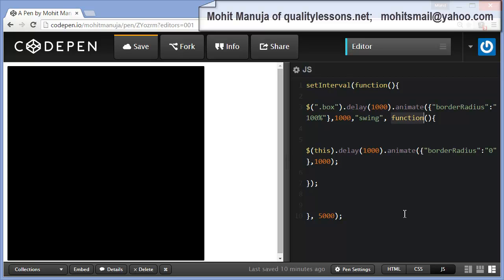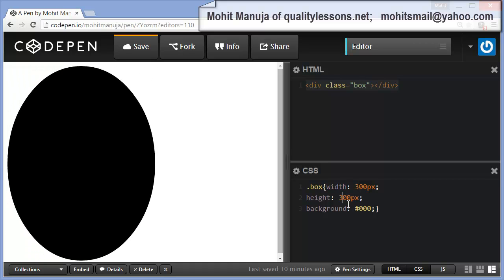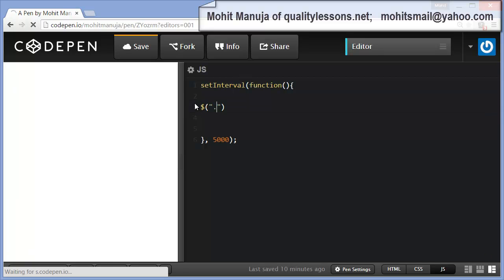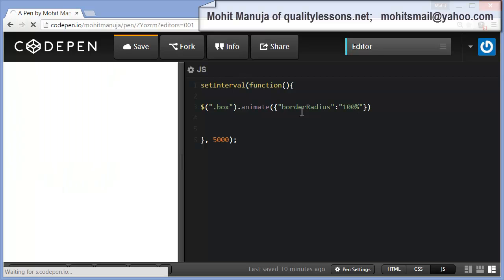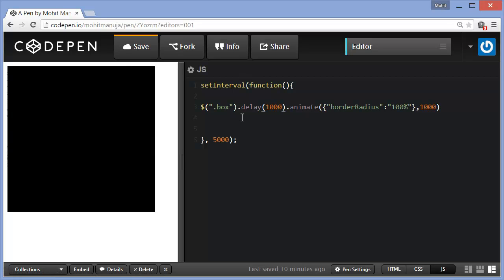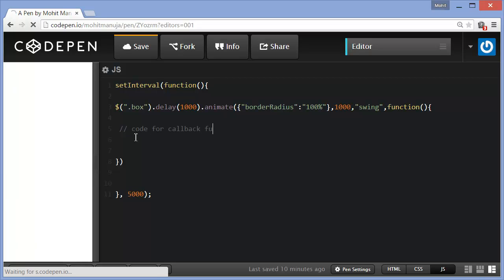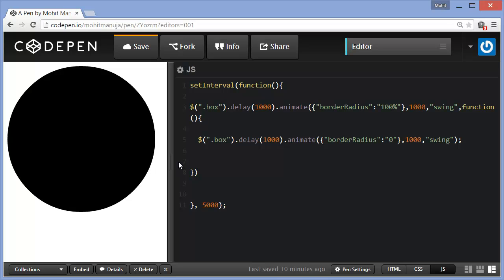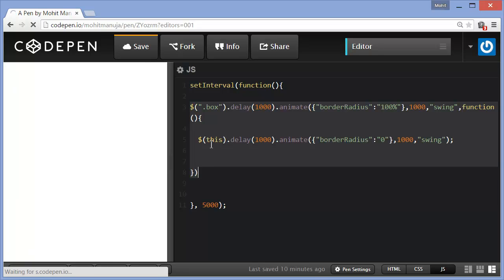setInterval and animate methods of JQuery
here we set a infinite loop for an animation using the setInterval and animate method of JQuery over a specified time Interval.